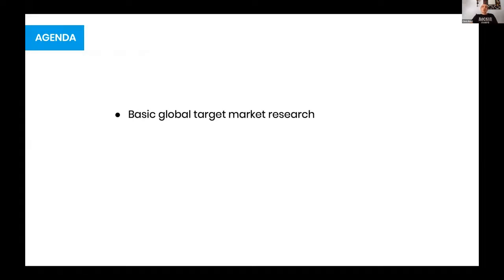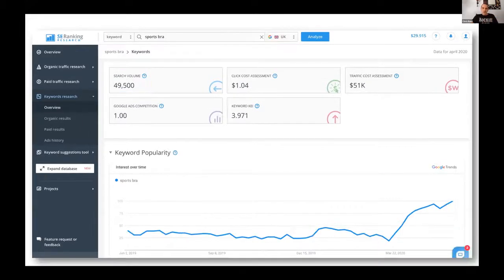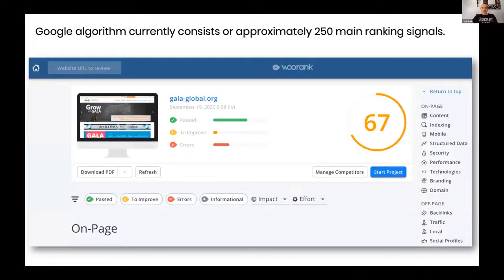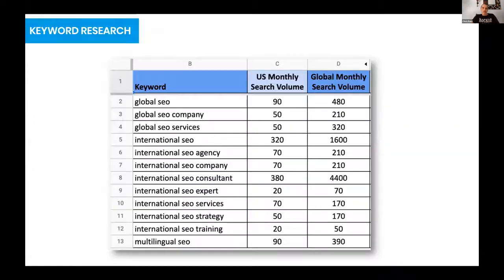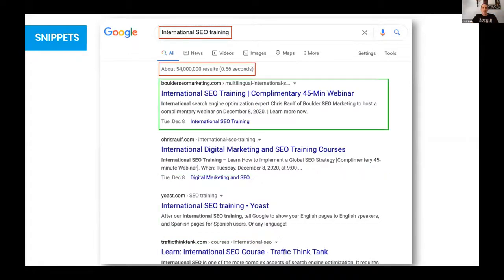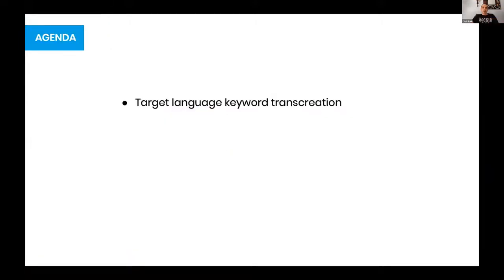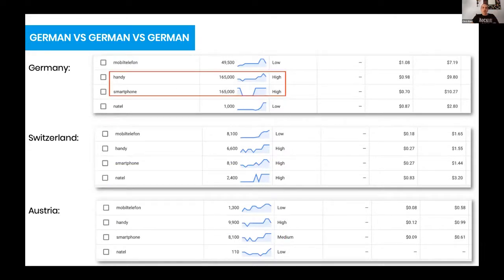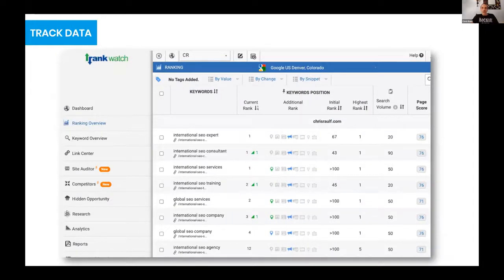International Search Engine Optimization: Tools and Technologies for Website Localization Customers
With a global market share of over 90%, people from around the globe turn to Google to find information on the Internet. The search giant now processes a stunning 3.5 billion searches per day. While globally operating businesses clearly understand the importance of optimizing their source language website for online search, they frequently neglect to optimize their translated and localized sites.

Mastering essential non-typical localization tools to assist the multilingual and international search engine optimization (ISEO) process, presents a terrific opportunity for language service providers (LSP) to not only translate and localize their customers’ website but to also help them with ISEO solutions. These tools play a critical role in completing ISEO tasks such as keyword research, keyword transcreation, meta tags transcreation, global market research, and the ability to perform a basic technical site audit.

In this 40-minute GALA presentation, international SEO expert Chris Raulf provides an overview of free, freemium, and paid tools that are required for LSPs to offer multilingual SEO solutions to their customers. Attendees will learn easy-to-implement ISEO tasks that allow LSPs to help their website localization customers improve the visibility of the localized websites in global online search.

Speaker
Chris Raulf is the founder of CR Global Digital Marketing and Boulder SEO Marketing. The companies assist customers around the globe with all of their digital marketing needs. Chris is a global keynote speaker and his international background makes him one of the few professionals in the industry who truly live and breathe multilingual search engine optimization on a daily basis.